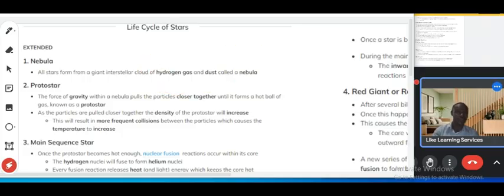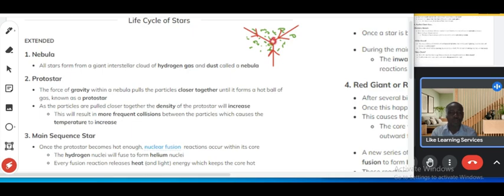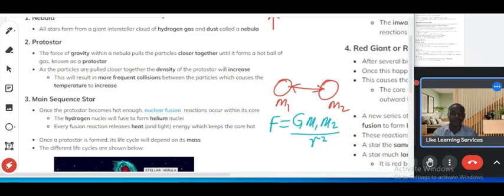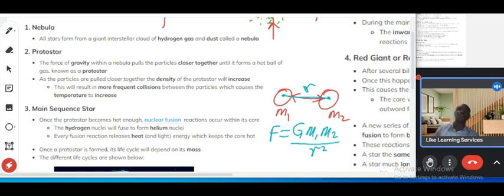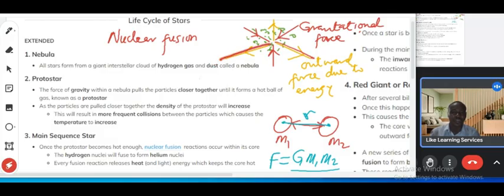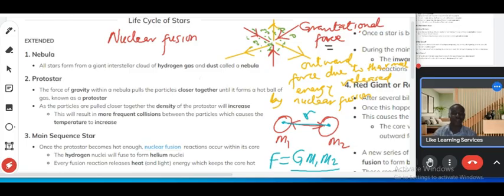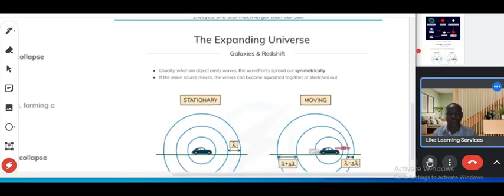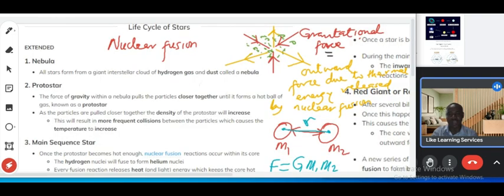LIFE CYCLE OF STARS, O LEVEL PHYSICS, LLS